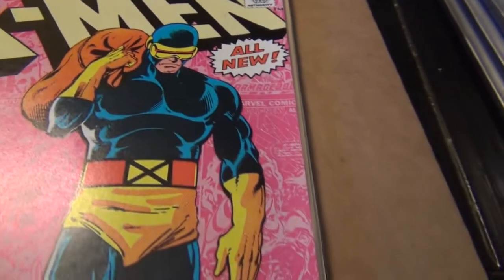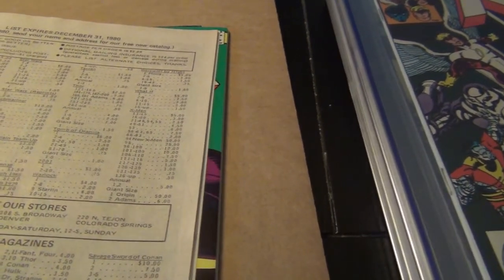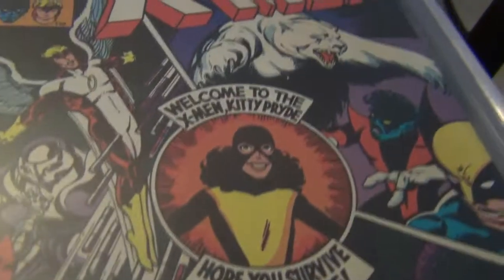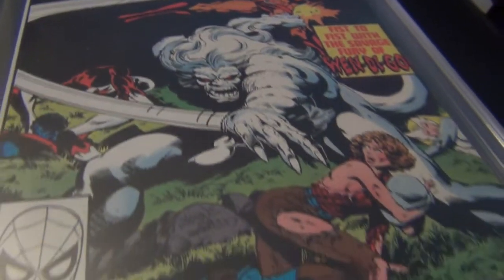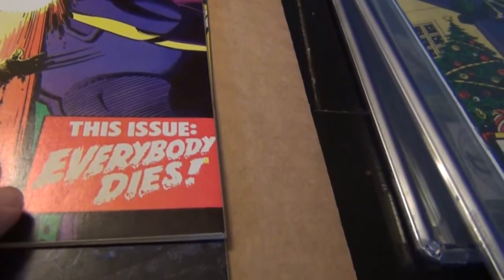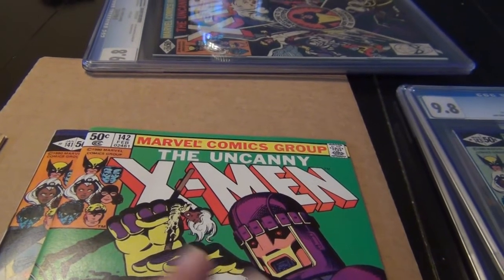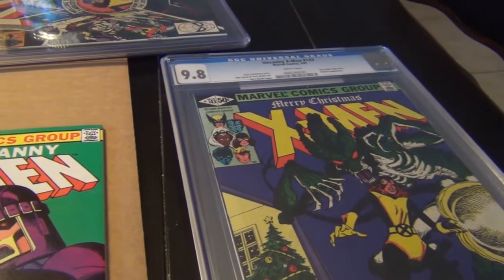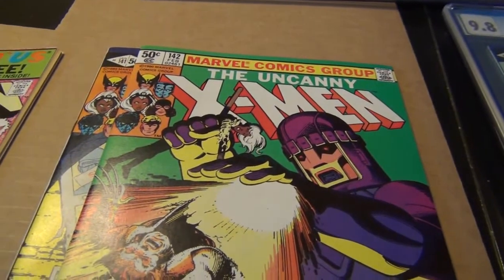X-MEN 138 TO 143